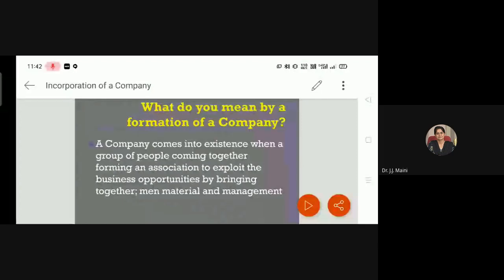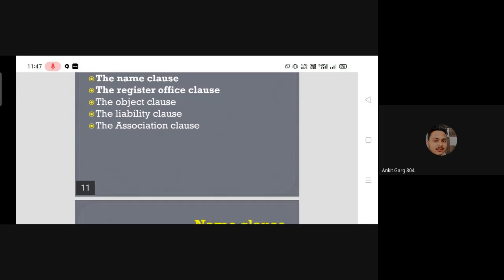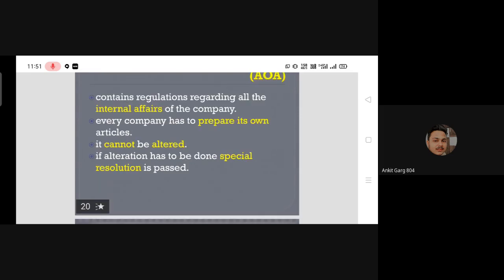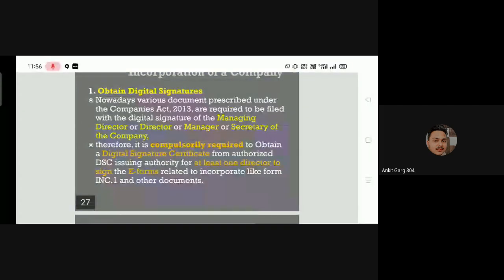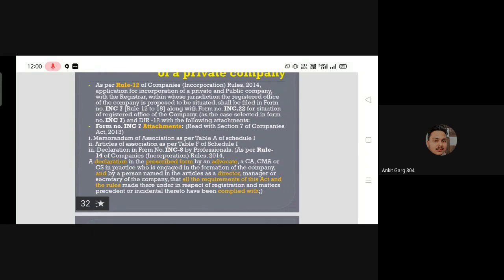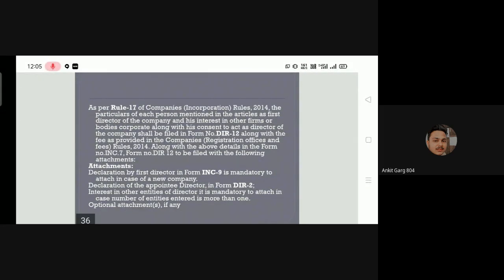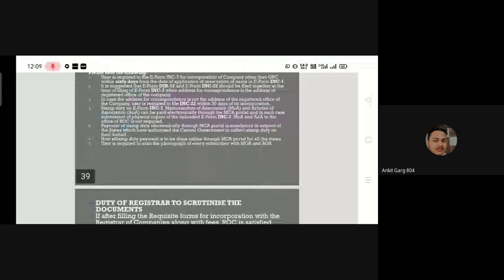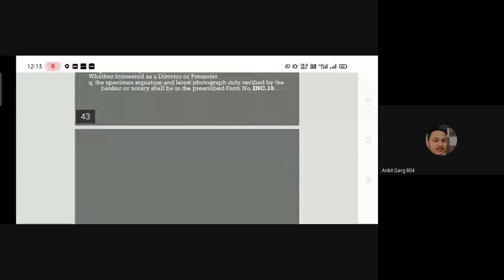LEB FORMATION & INCORPORATION OF A COMPANY Companies Act 2013 MBA 2nd sem 2021 08 01